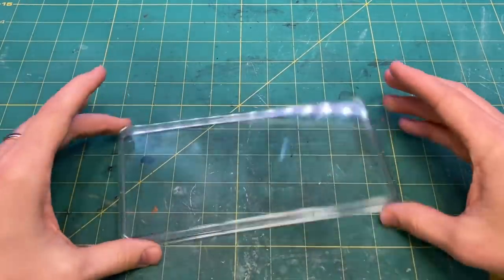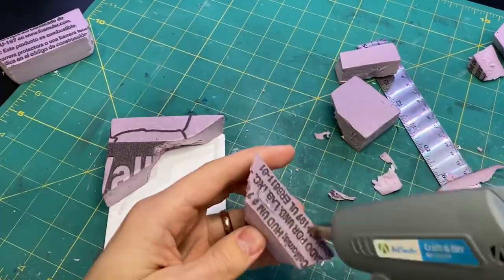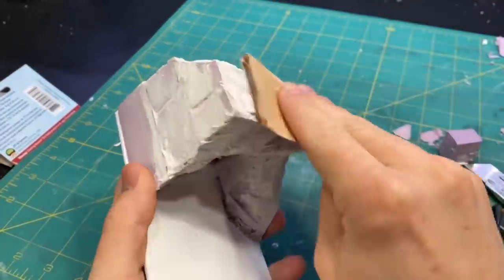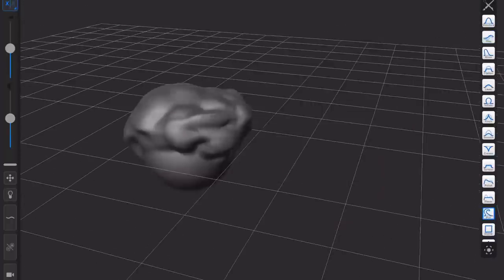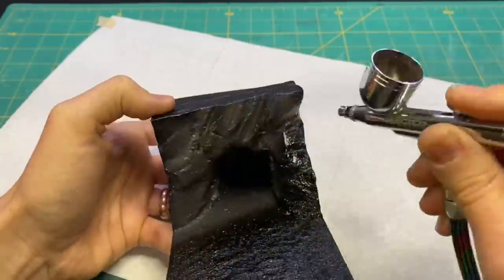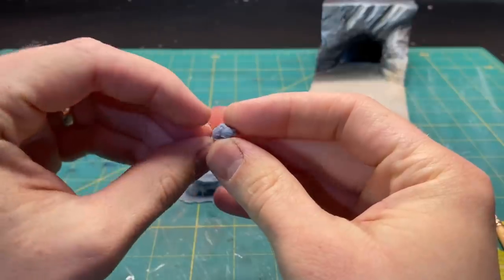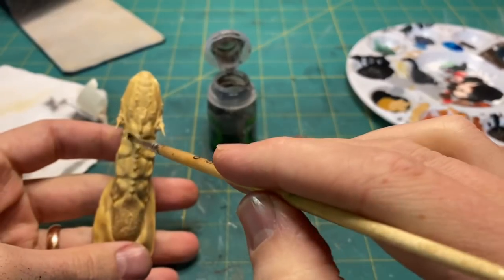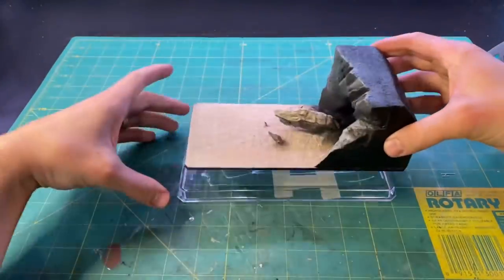Krayt Dragon Diorama | Mandalorian S2 - Episode 1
Decided to test out an app for my iPad called forger and build myself a Krayt Dragon as seen in chapter nine of the Mandalorian. I am not crazy about how the project as a whole ended up looking, but it was a fun build and I am excited to be learning new techniques that will help expand my ability to create better content!

If you would like the Krayt Dragon STL file, shoot me an email.

Materials:
Acrylic Display Case
XPS Foam
Mod Podge
Foam Core
DAP Filler
Canvas Board

Supplies:
Wire Cutters
Paint Brushes

Paint:
Rust Olium Flat Black
Vallejo Mahogany Brown
Cheap Craft Paints